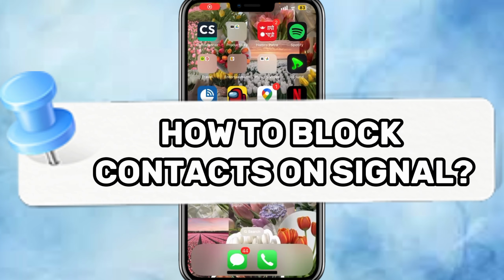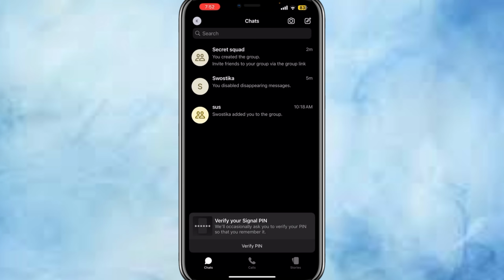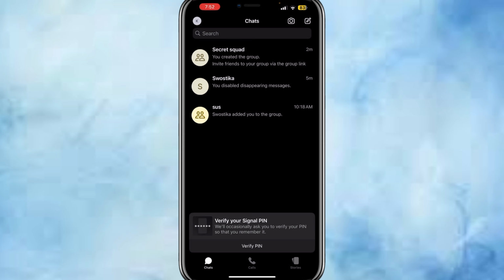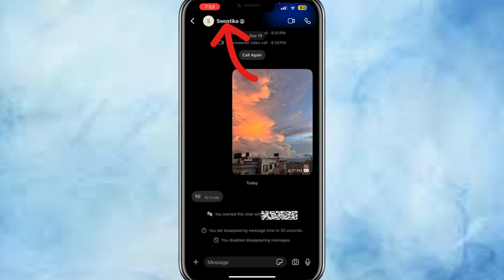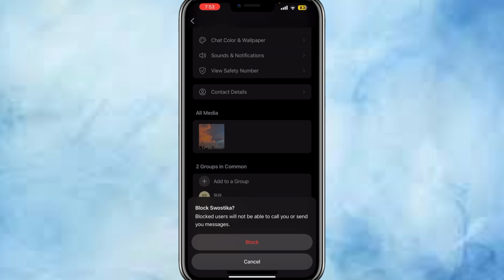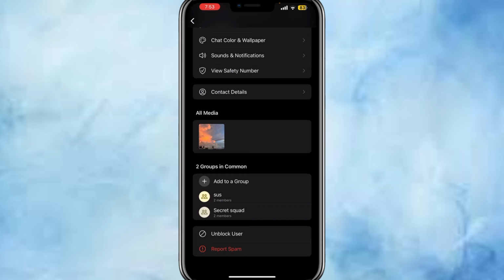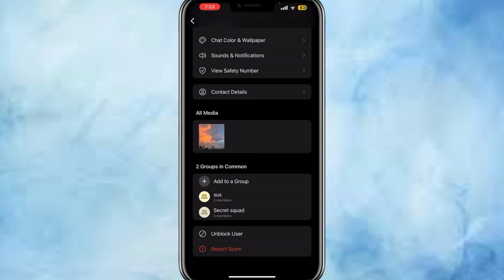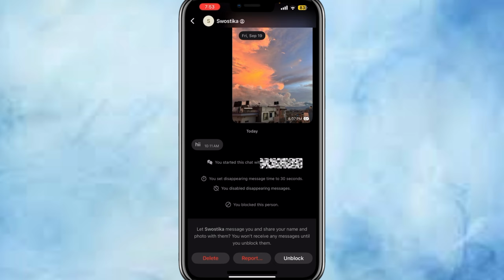How to Block Contacts on Signal 2025?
Don’t want unwanted messages on Signal? 🚫 In this quick and easy tutorial, we’ll show you how to block contacts on Signal step by step. Learn how to stop someone from messaging or calling you, manage blocked contacts, and keep your Signal chats private and secure.

Perfect for beginners, this guide will help you take control of your Signal app and enjoy safe, distraction-free conversations. 🔒💬